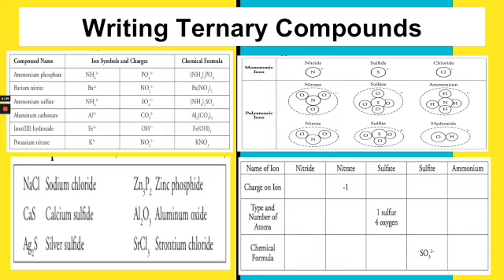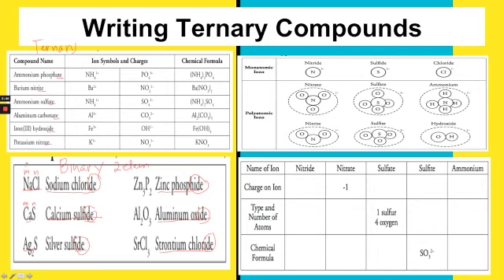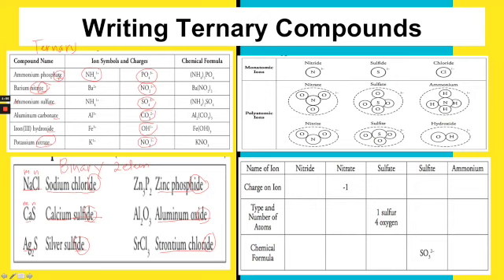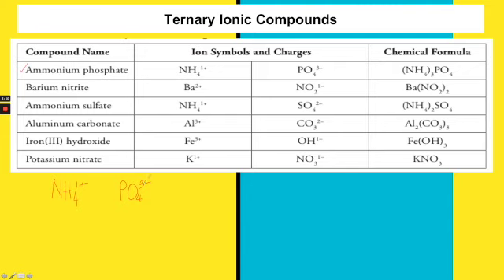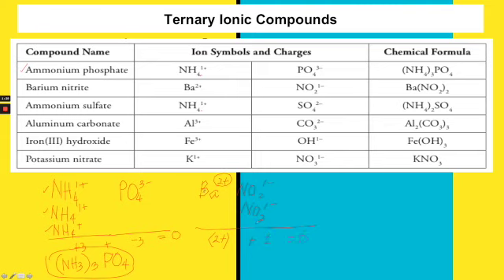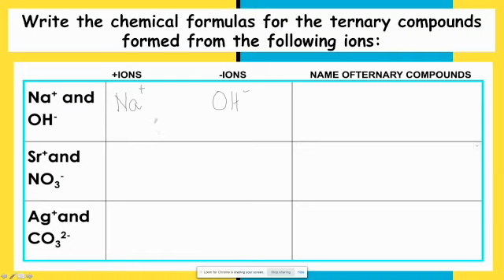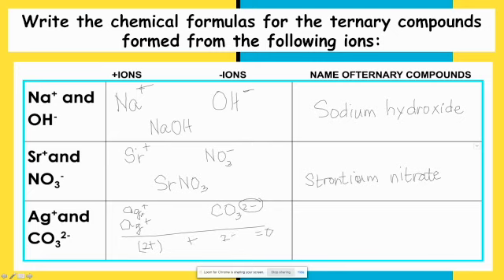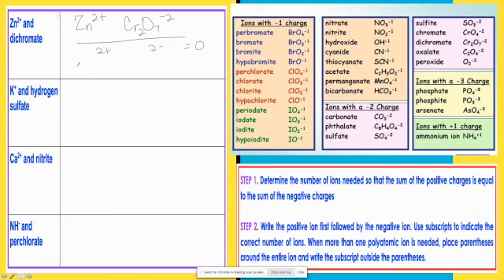Naming Ternary Compounds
This  video will be demonstrating how to write ternary ionic compounds